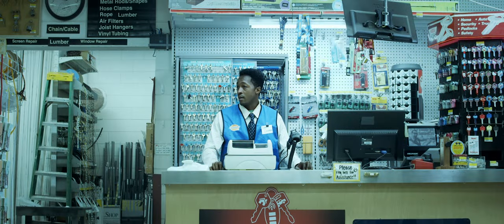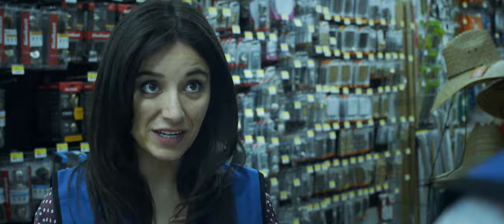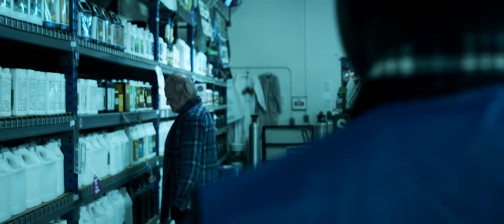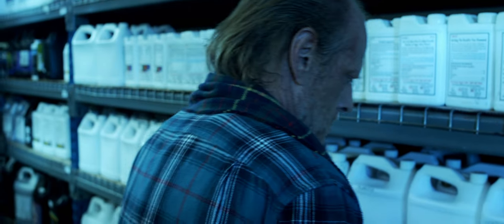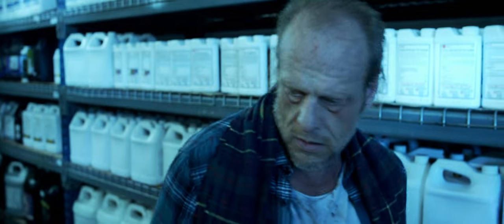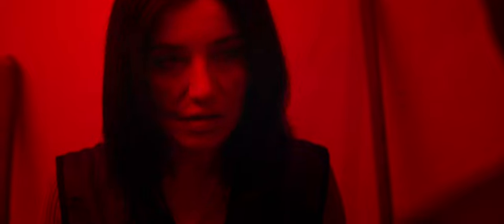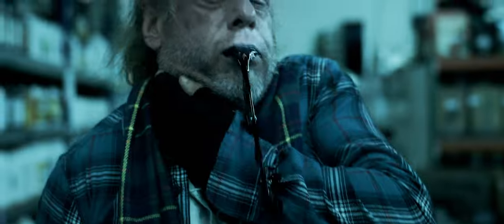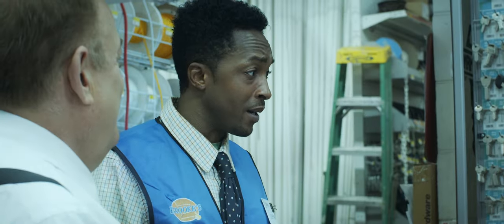"HUMAN RESOURCES" OFFICIAL TRAILER 2 - HORROR Feature Film [Blackmagic Pocket]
STREAM THE MOVIE JAN. 10th

Looking for a way out of the pressures of life, Sam Coleman settles for a job at Brooke's Hardware Store. Only after it is too late does he uncover the chilling horrors that lie behind the mask of working retail.

PRE-ORDER THE DVD ON AMAZON

⭐Winner of BEST PICTURE, BEST DIRECTOR and AUDIENCE CHOICE @ LOS ANGELES CRIME AND HORROR FILM FESTIVAL 2021
⭐Winner of BEST US FEATURE @ SAN FRANCISCO ANOTHER HOLE IN THE HEAD FILM FEST 2021
⭐Winner of BEST HORROR FILM, BEST EDITING and BEST MUSIC @ TAMPA BAY UNDERGROUND FILM FESTIVAL 2021
⭐Winner of BEST ENSEMBLE CAST, BEST PRODUCTION DESIGN @ American Filmatic Awards 2021
⭐Winner of BEST SUPPORTING ACTOR of the OCEANSIDE INTERNATIONAL FILM FESTIVAL 2022
⭐Winner of BEST CINEMATOGRAPHY @ NEVERMORE FILM FESTIVAL 2022
⭐Winner of BEST ACTOR @ IDYLLWILD INTERNATIONAL FESTIVAL OF CINEMA 2022
⭐Winner of BEST HORROR FEATURE @ The POPPY JASPER INTERNATIONAL FILM FESTIVAL 2022

⭐OFFICIAL SELECTION of the SIMPLY INDIE FILM FESTIVAL FILM FESTIVAL 2022

Shot on Black Magic Pocket Cinema Camera 4k with Rokinon Lenses

Trailer created by Motion Picture Exchange mpxfilms.com

THE SECOND FULL LENGTH OFFICIAL TRAILER for NBD's feature-film, HUMAN RESOURCES; a mystery-horror film that releases JANUARY 10th. Thank you to everybody who got us here today. We made it.

Directed by Braden Swope
Written by Braden Swope, Evan Swope
Produced by Kendall Huff, Braden Swope, Evan Swope

Cinematography by Cooper Lichacz

Costumes & Production Design by Penny Smith

STARRING
Hugh McCrae Jr.
Anthony Candell
Sarah José
Tim Misuradze
Michael Kammerer
Angel Hilton
Calvin Devereaux